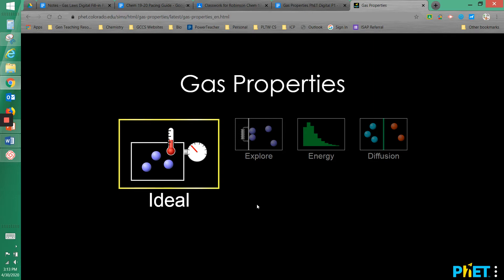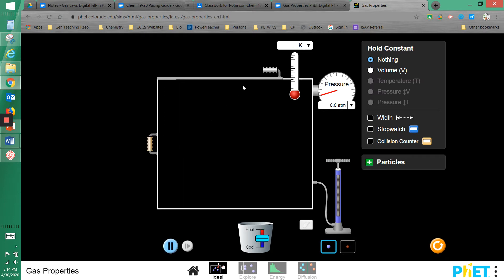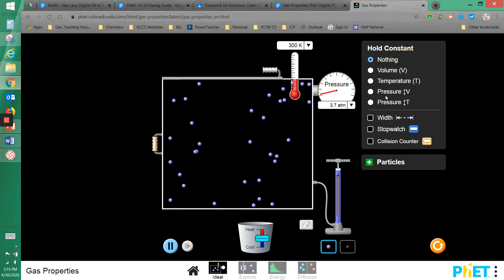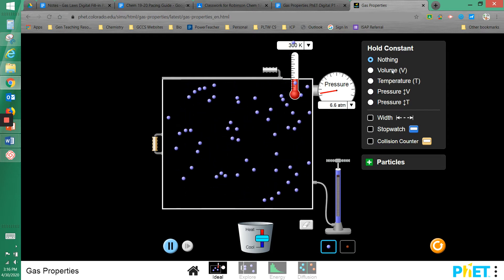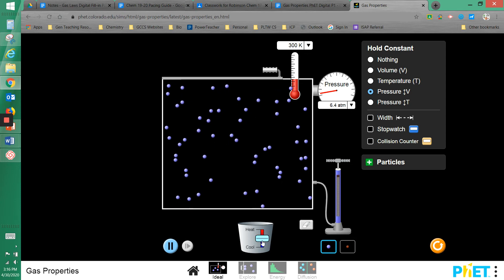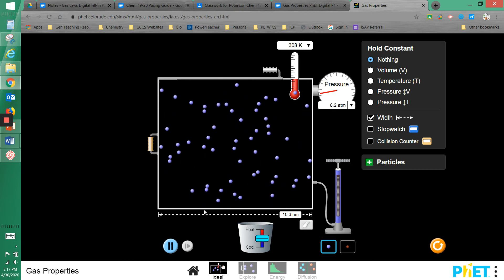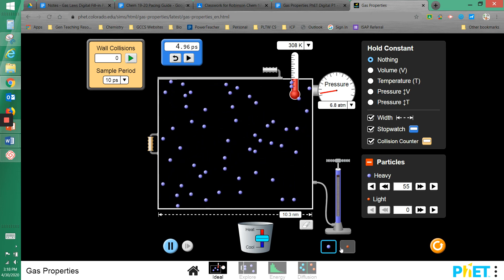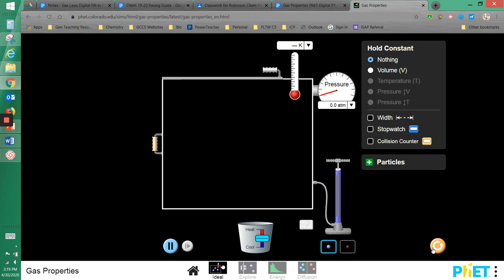Using the PhET Gas Properties Sim P1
This is a short walk-through video of the "Ideal" section of the Gas Laws Simulation (found from the University of Colorado's PhET Interactive Simulations.